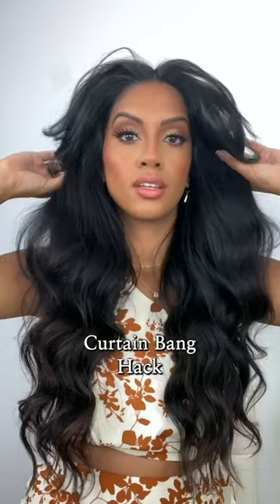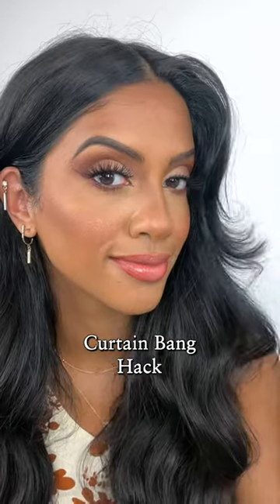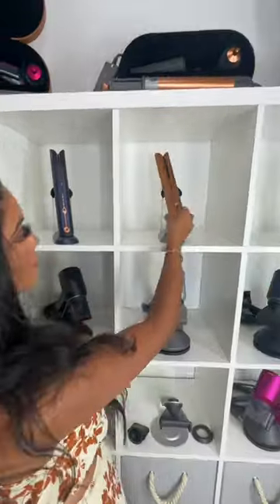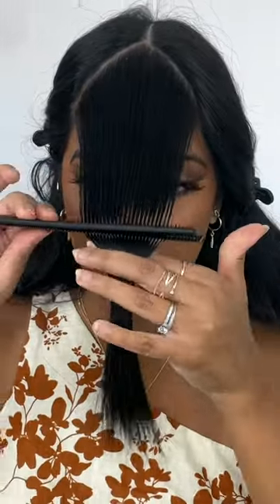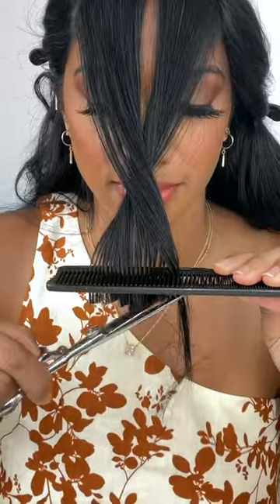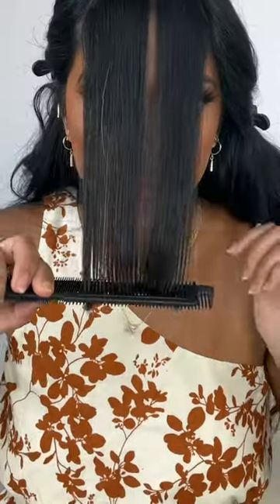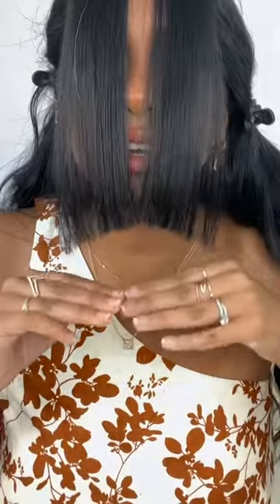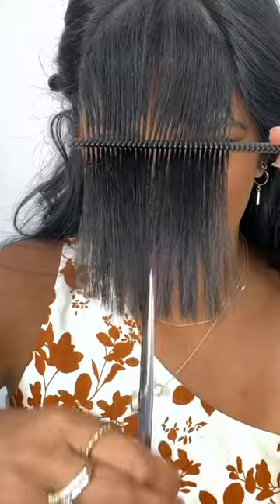Ok... but this curtain bang hack is bang on! 😏 Feat. the Dyson Corrale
Hey Y'all!

You Gotta Try this!

Start with your hair DRY! When you cut your bangs wet, they shrink when they dry and you risk going too short. Straighten the section flat, nice and even, no highs and lows so we have a nice sharp line when we cut!

I’m using my @Dyson Corrale in the "Copper Tone"

I hope you enjoyed the video! Thanks for dropping by! 💗